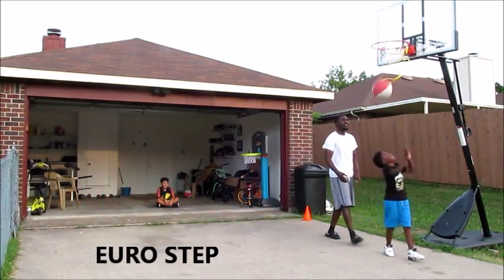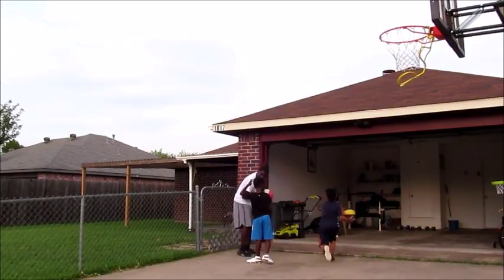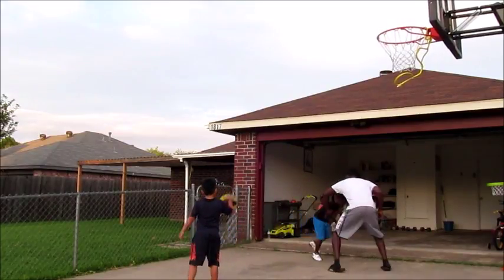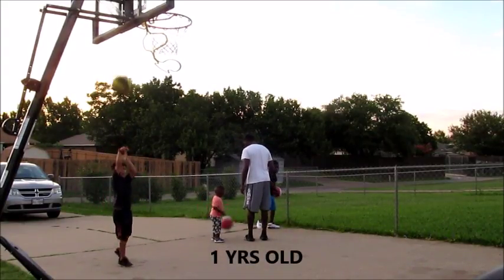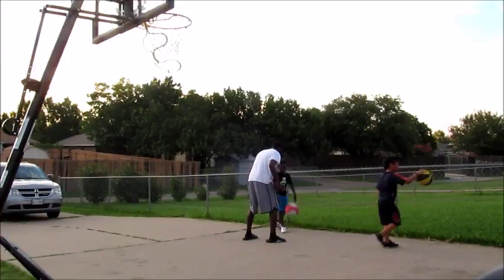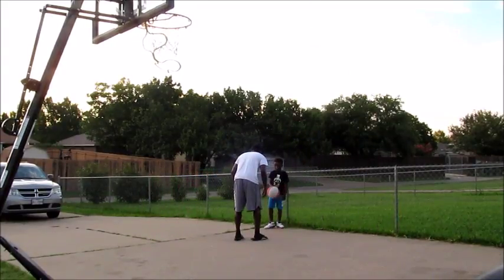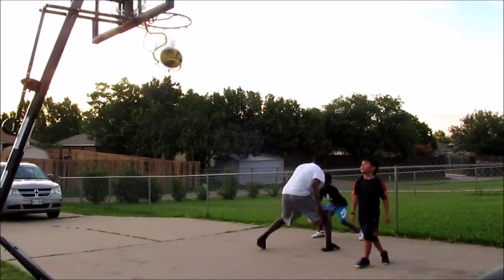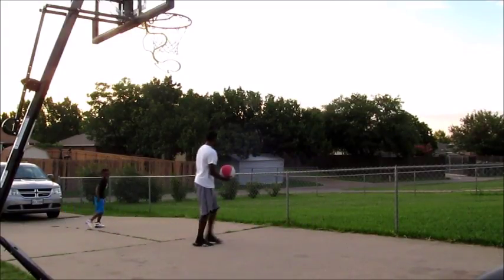Basketball Moves To Get To The Rim | Jamion Broom | B100